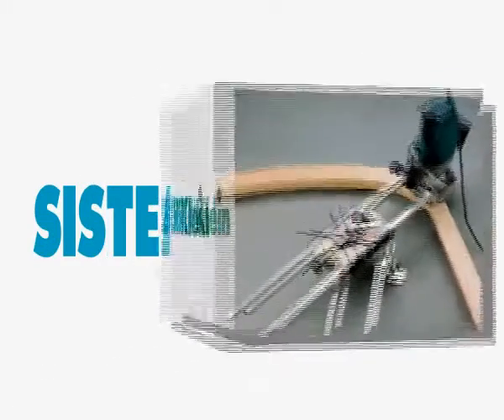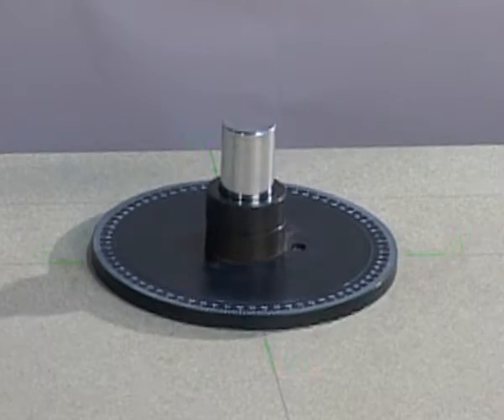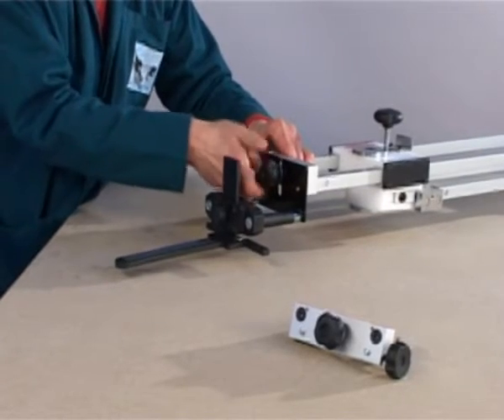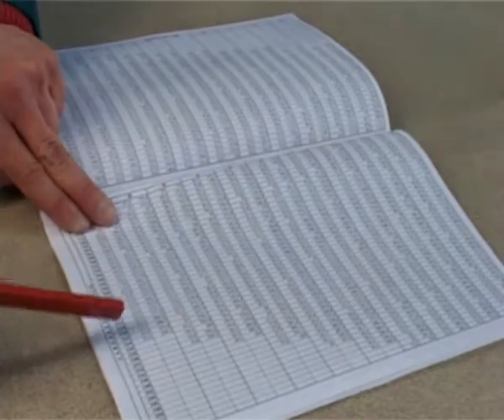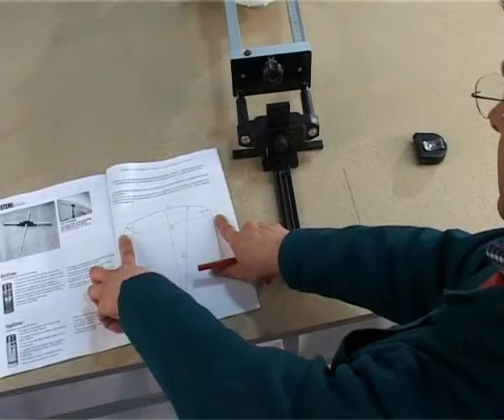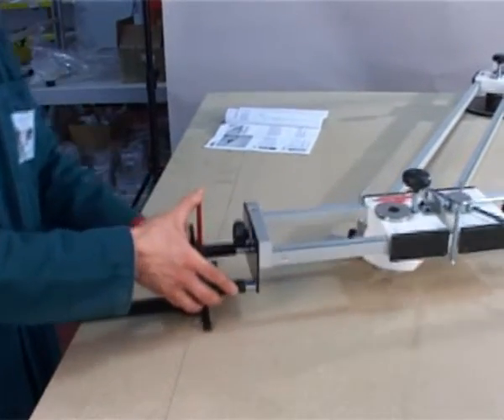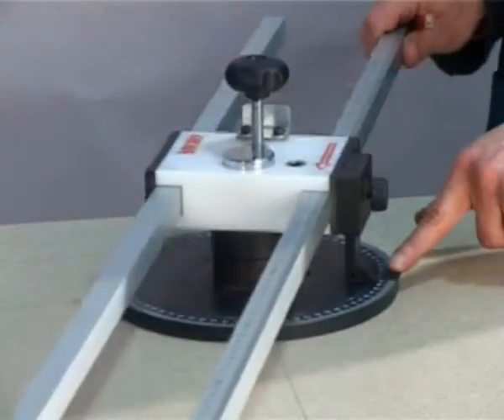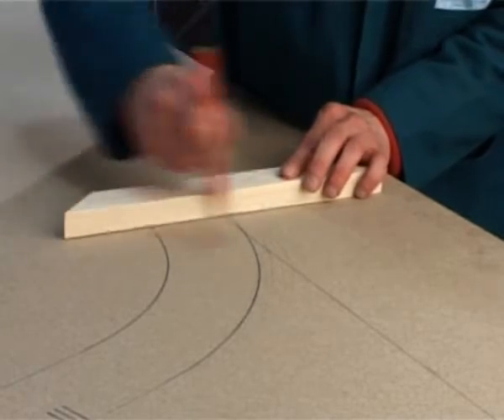Equipment for manufacturing windows - Sistemi Klein®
How to build a window or a timber door?

“ARKADE + ZINKEL” is the only equipment on the market today capable of drawing and producing wooden, double-radius arch frames with practically no size restriction, quickly and with unmatched quality results. With “ELLIX” and some parts from “ARKADE” a perfect geometrical ellipses can be obtained.

Do you want to know more about its functioning and how it works?